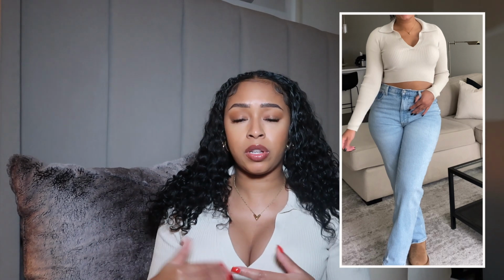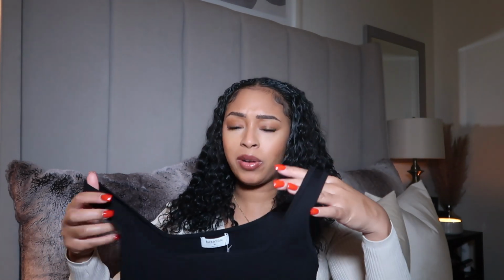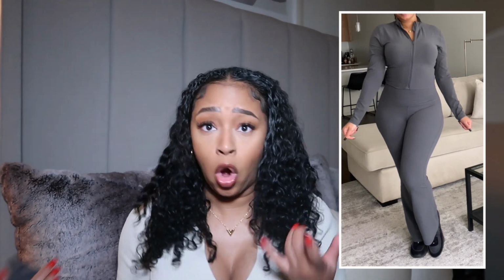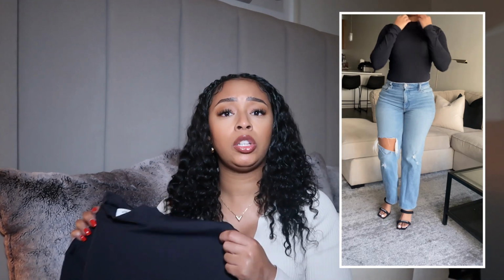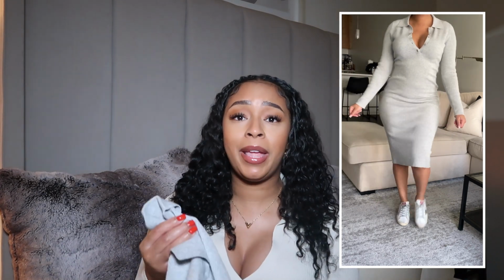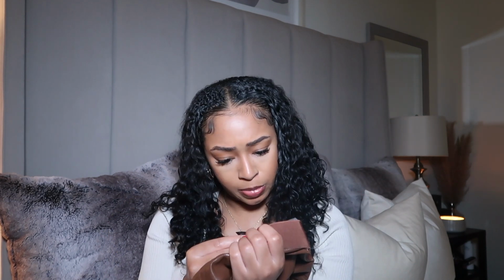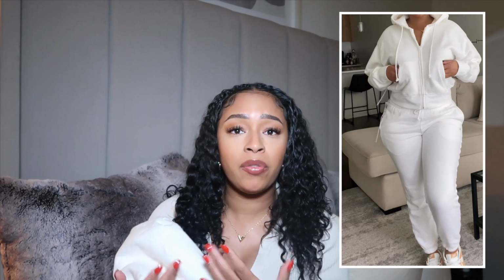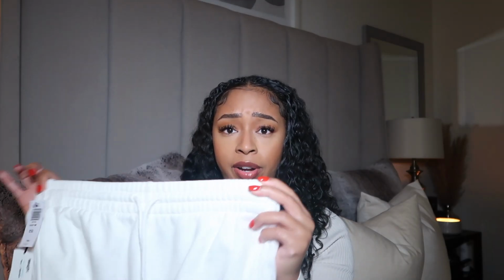IS ARITZIA WORTH IT? | ARITZIA TRY ON HAUL FALL 2022 | CURVY GIRL | SHAMIA UNIQUE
Are you looking for the perfect piece from Aritzia? Well, look no further! This Aritzia fall try on haul is perfect for you! I'm sharing all of the pieces I love and telling you if Aritzia is worth it! So come on in to watch and try some of the latest styles! Curvy girl friendly review!

Products are listed below:

Babaton Sculpt Knit Polo Longsleeve
Matte pearl, size M:

Babaton Sculpt Knit Bustier Tank
Black, size M:

TNA Butter Limit Zip-Up
Coal grey, size L:

TNA Butter Cheeky Flare Hi-Rise Legging

Babaton Contour Turtleneck Longsleeve Bodysuit
Black, size M:

Babaton Wolfgang Dress
Heather light grey, size M:

Wilfred Angie Skirt
Cognac, size 10:

TNA Cozy Fleece Boyfriend Boxy Zip Hoodie
White, size M:

Tna Cozy Fleece Boyfriend Sweatpant
White, size M: